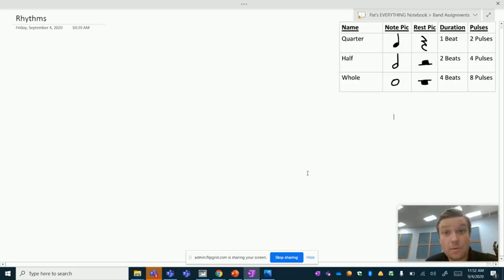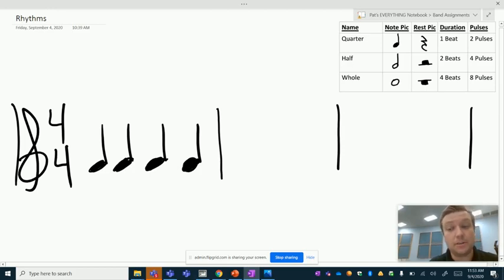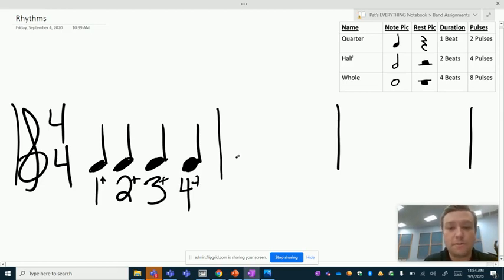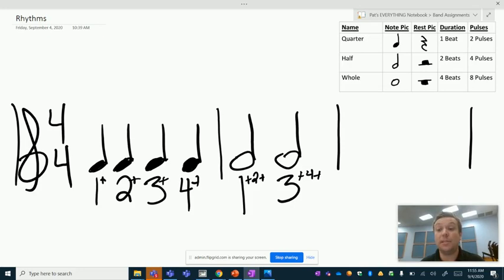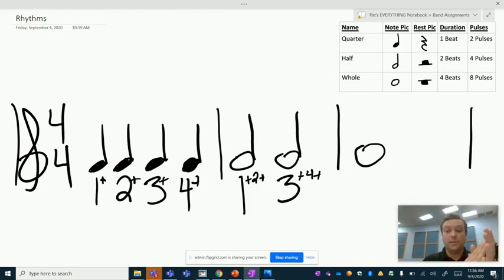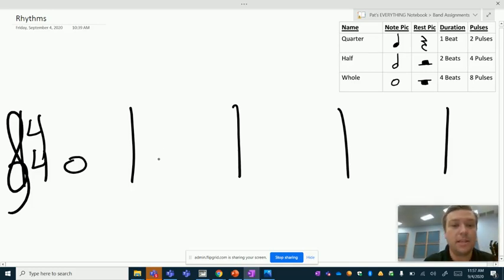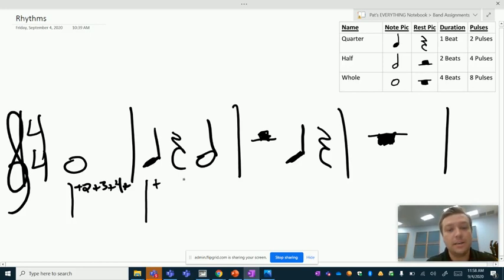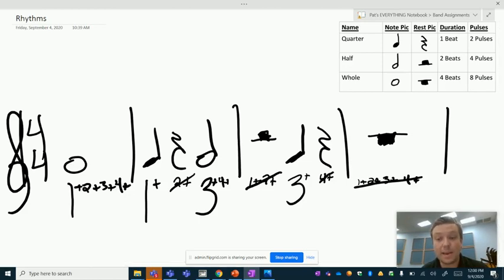Beginning Band - Unit 1 - Lesson 3.1 - Rhythm Counting Whole Notes